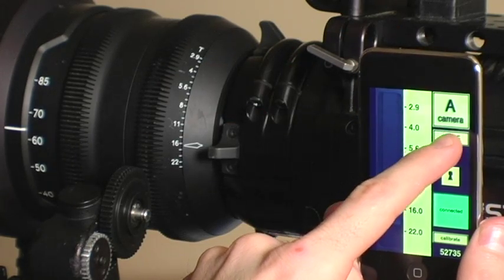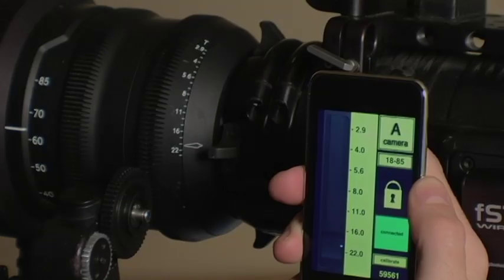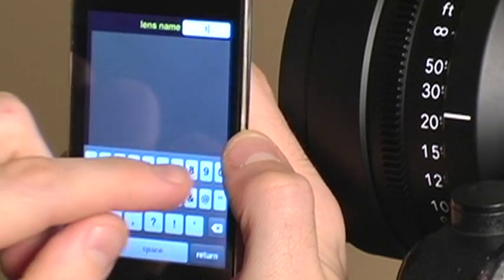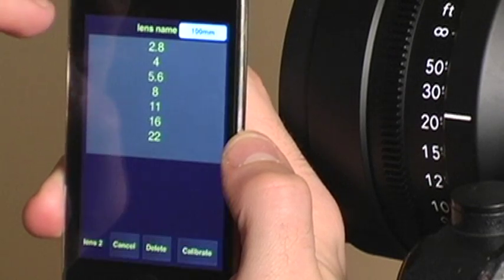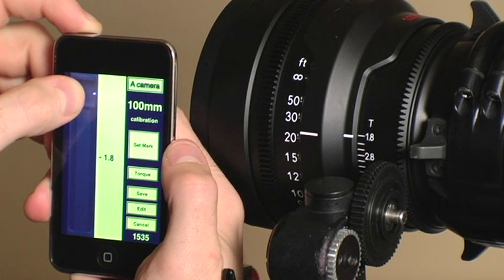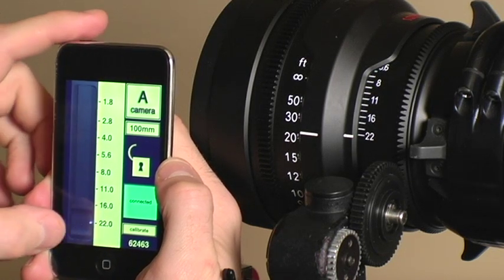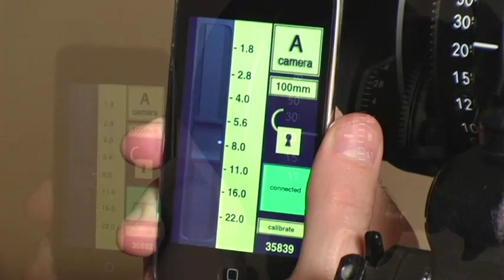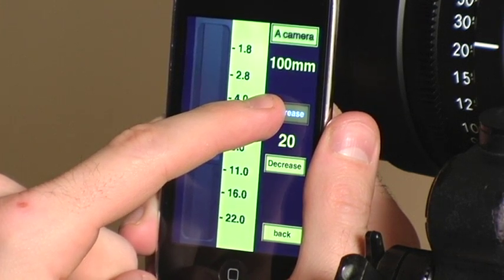Wireless Camera Control from iPhone/iPod HD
Real-Time wireless control of professional cameras for the movie industry

The Wireless iRis allows Directors of Photography, camera assistants, or Digital Technicians
the freedom of being able to move around the film set without being required to
carry additional hardware to wirelessly control the exposure or zoom of each camera.

The Wireless iRis app was written specifically to be used
with the new fStop Wireless single channel Lens Motor Driver

Use of the touch screen is quite responsive and has no noticeable latency.

The lens markings line up precisely with the ruler and
can be calibrated for any of the 16 user programmable lenses.

By the use of hand gestures the ruler can also be expanded for increased resolution thereby setting the limits of the lens motor travel.

Our Lock feature prevents unintended changes and our connection status indicator assures us that the receiver is indeed connected and moving the motor to the desired
position.

When multiple cameras have fStop boxes connected to them you can easily switch control between them as well as view the current stop of each camera simultaneously
simply by rotating the screen to a landscape view, all from a single hand held device.